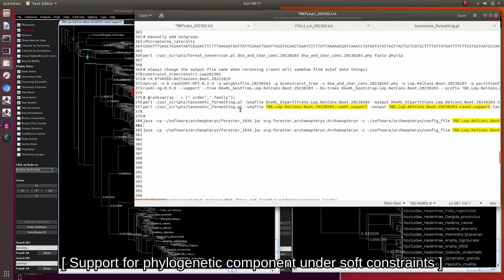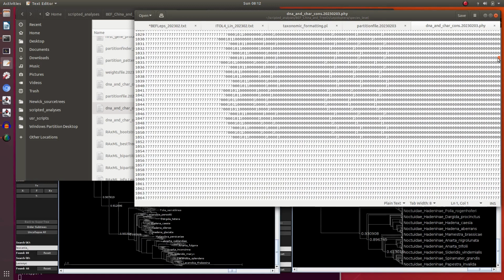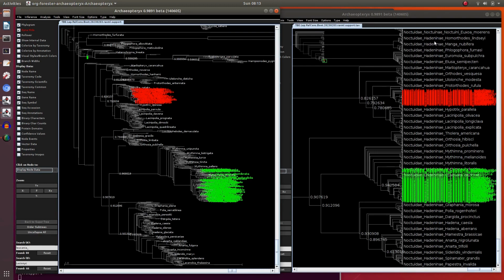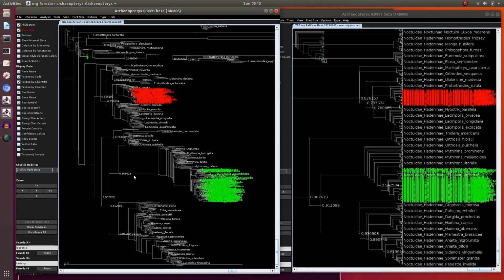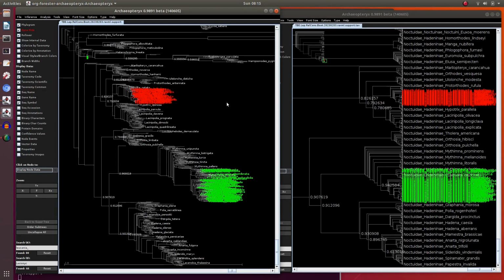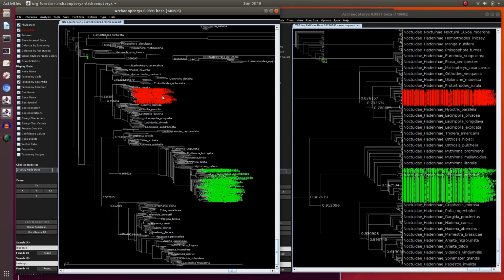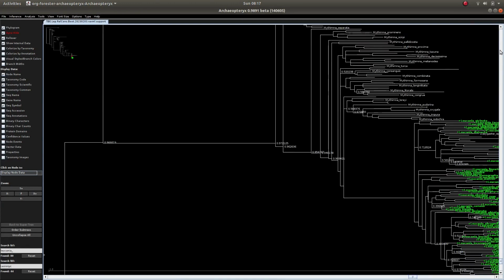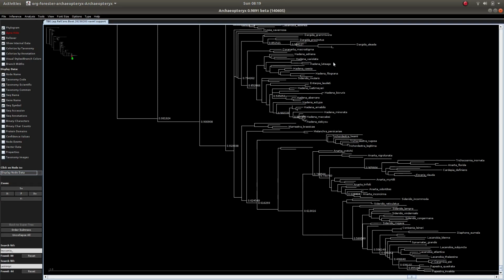Support for phylogenetic component under soft constraints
Phyloinformatics at work episode 50. Support for phylogenetic component under soft constraints